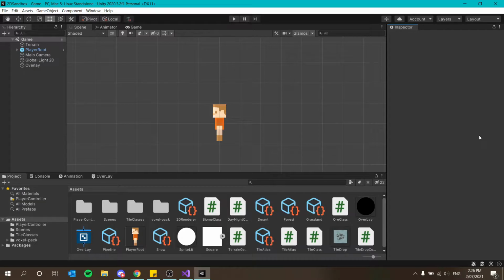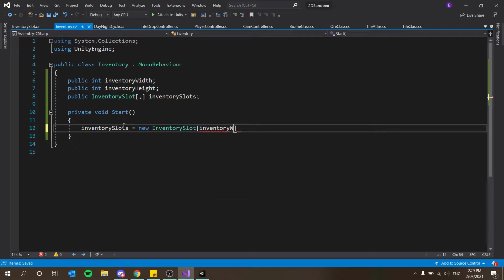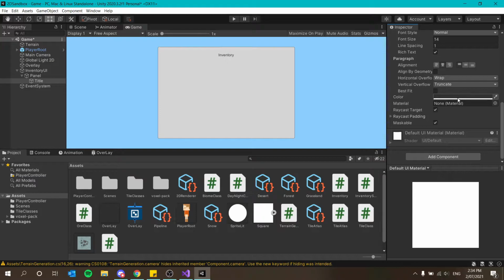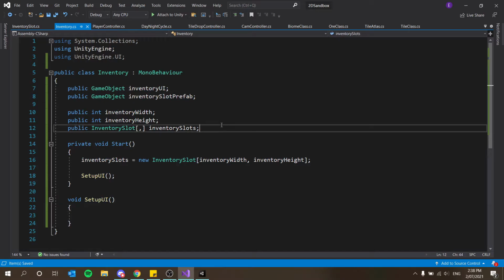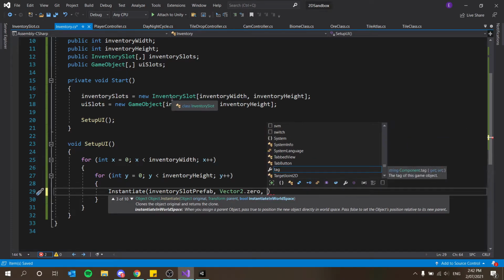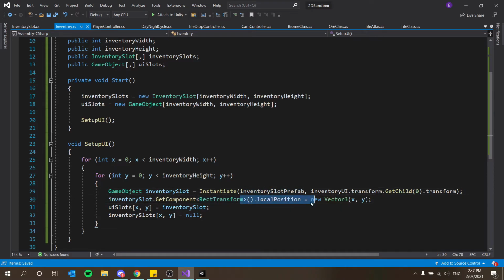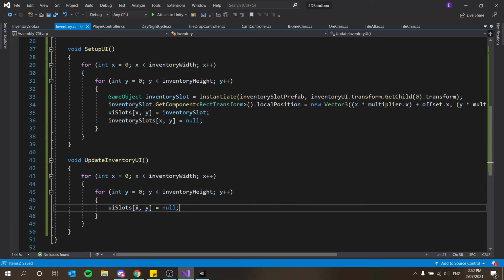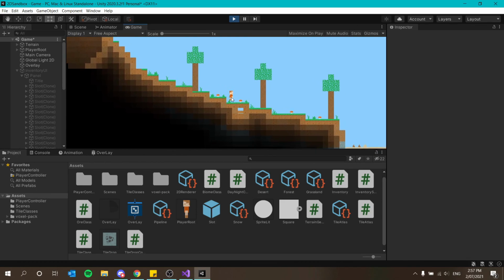How To Make A 2D Game Like Terraria / Minecraft in Unity - Inventory! #1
How to code an Inventory System in Unity!
In this tutorial I show you how to create an inventory system in unity from start to finish using custom classes and scriptable objects! In this first episode we set up some of the fundamentals as well as some basic UI!